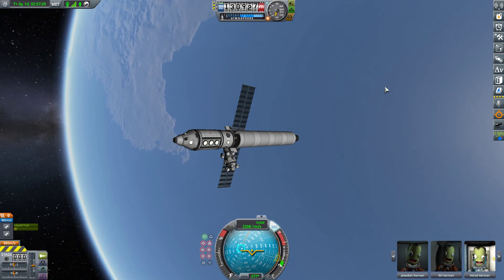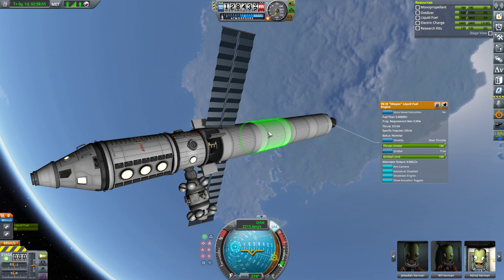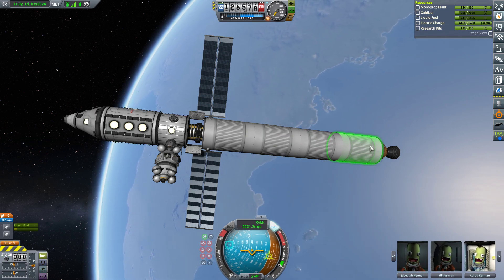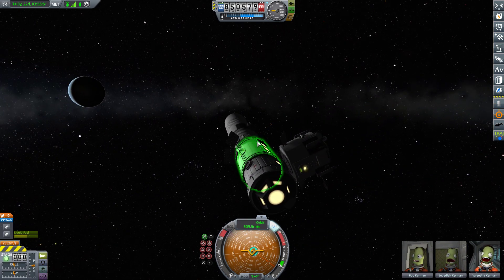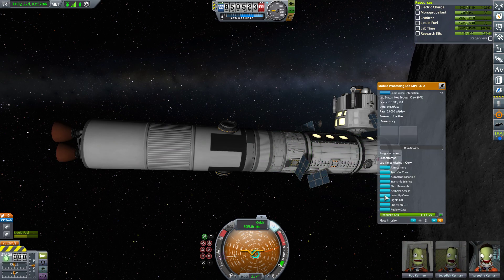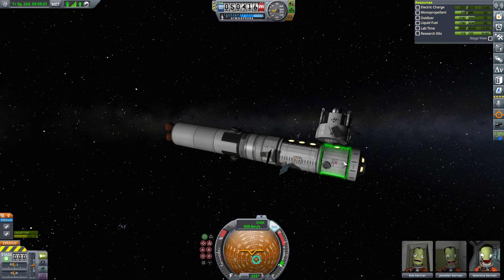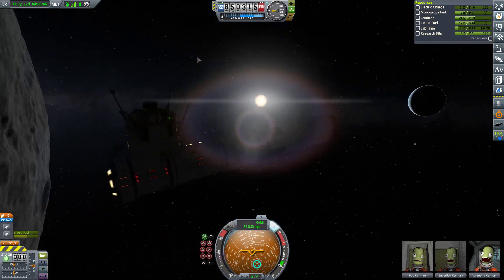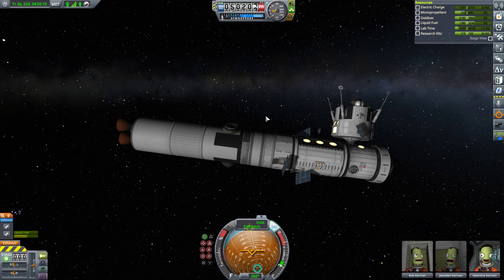Kerbal Space Program: What's next?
A shorter video with some examples of ships you can use to gain more science in KSP after you've done a Mun or Minmus landing and gained enough science points to unlock more of the tech tree.